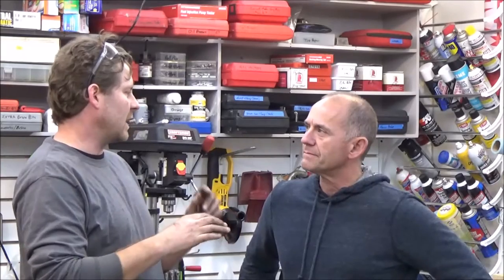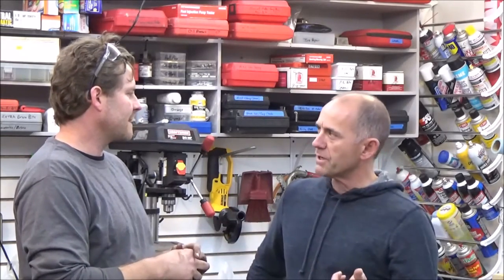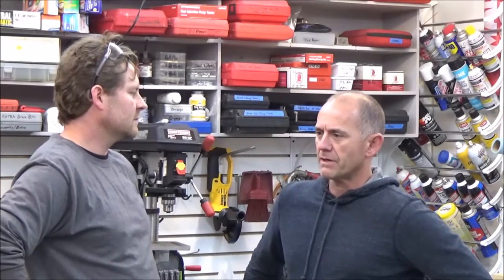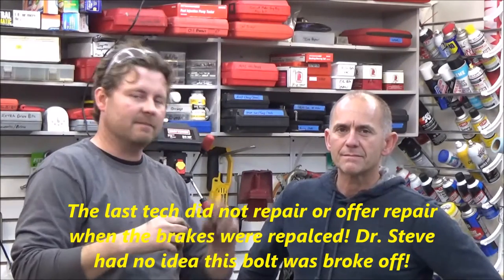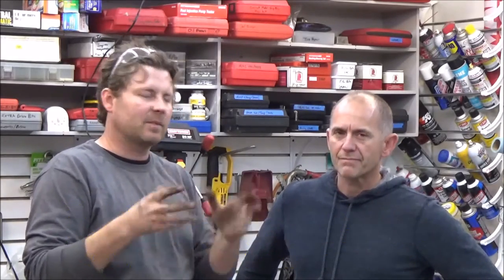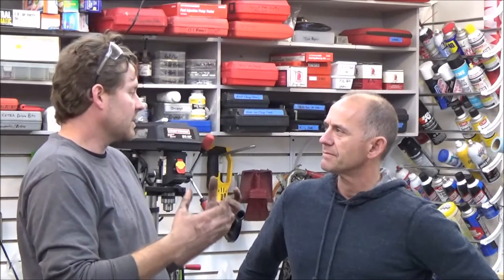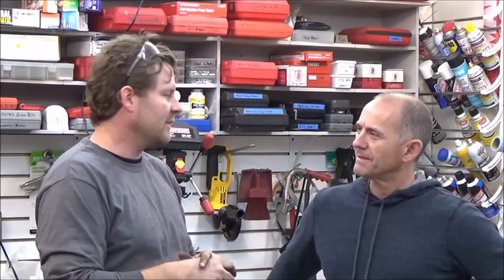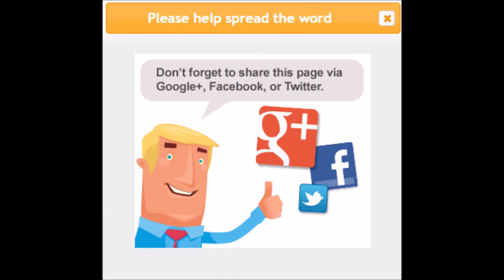How2Wrench.com Student Testimony: Dr. Steve learning about brakes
Does your steering wheel shake when you apply the brakes? Maybe you could benefit from a rotor and brake pad replacement. Student Dr. Steve didn't trust his regular mechanic and was wanting to attempt repairing his brakes himself. He hired me to teach him how.

Student Testimony on How2Wrench.com:
Student: Dr. Steve
Occupation: Physical Therapist
Mechanical Experience Level: 3 (1-10)